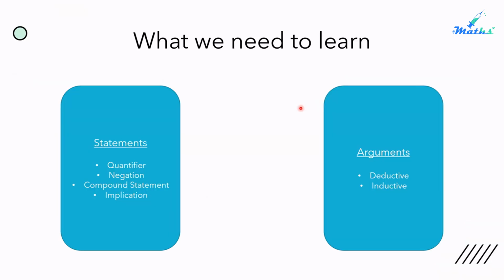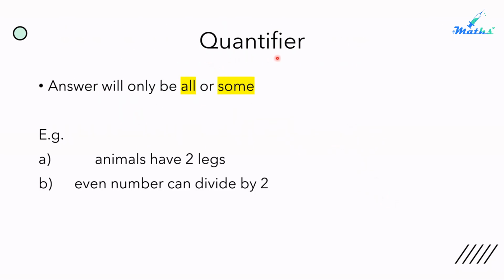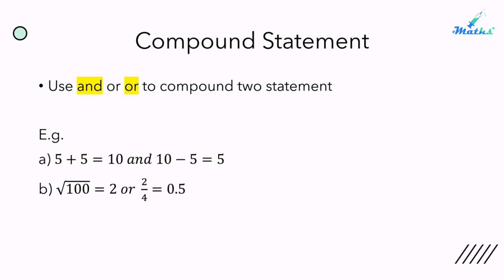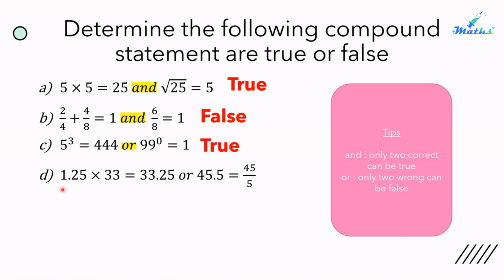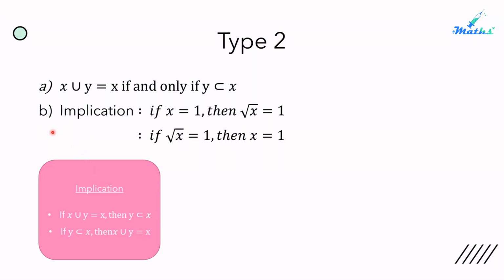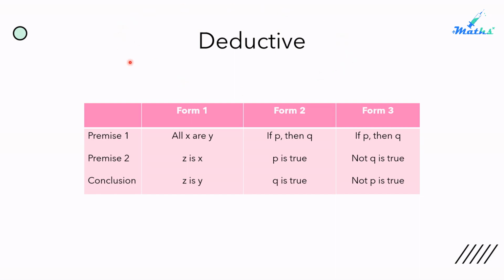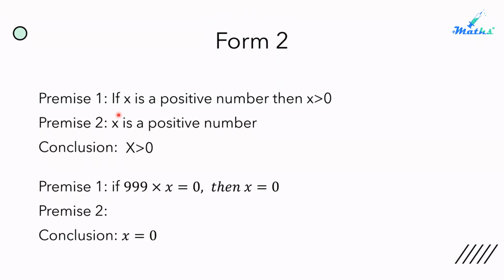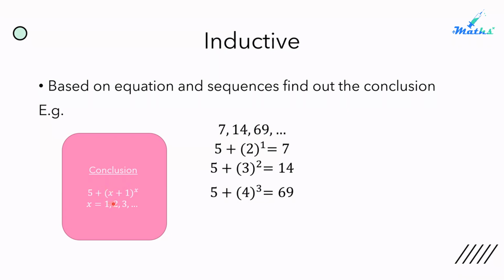SPM MATHS FORM 4 CHAPTER 3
Form 4 Mathematics Chapter 3 : Logical Reasoning.